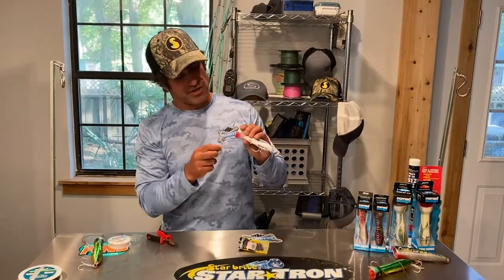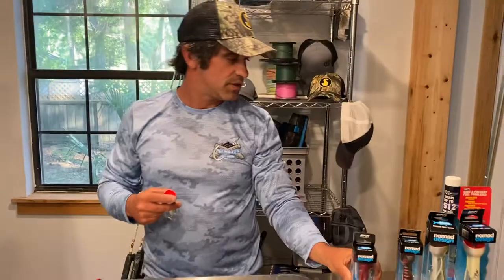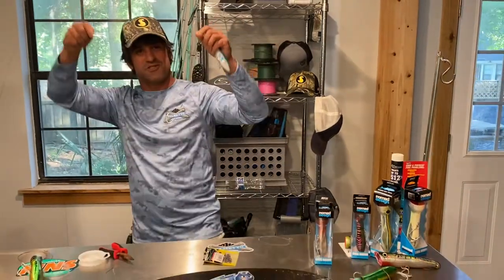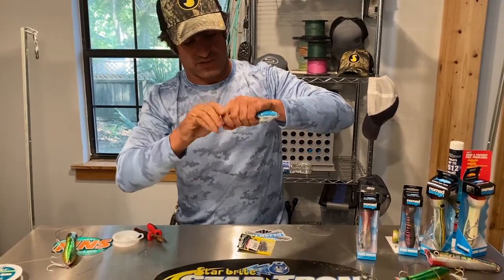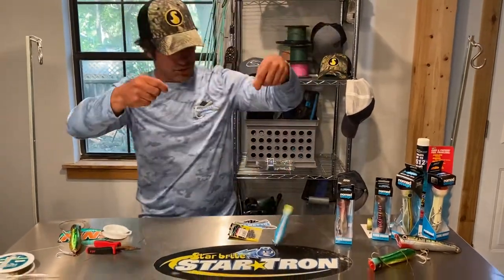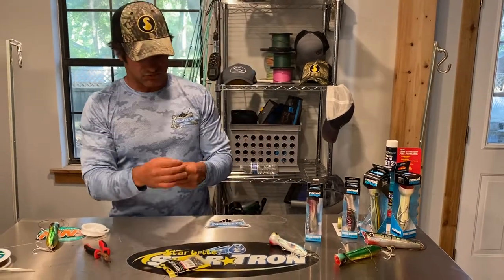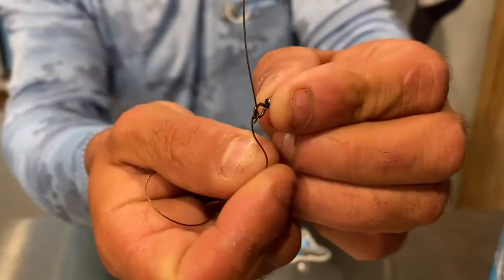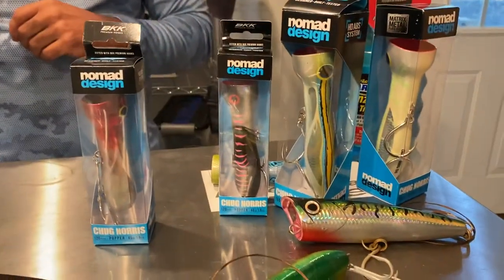How to tie a top water (popper) with 7 strain wire for kingfish, barracuda and cobia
@PalmettoStateArmoryVideos has an amazing selection of offshore fishing equipment and tackle. Go check them out today🇺🇸🎣🤙🏾